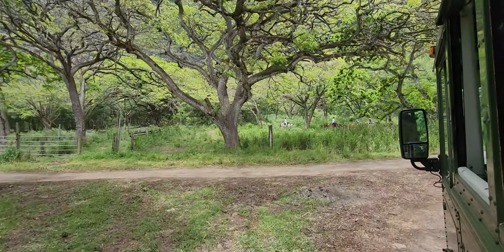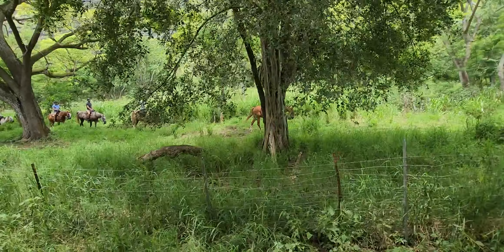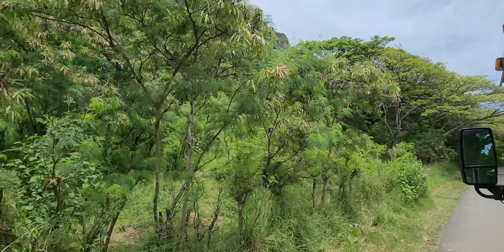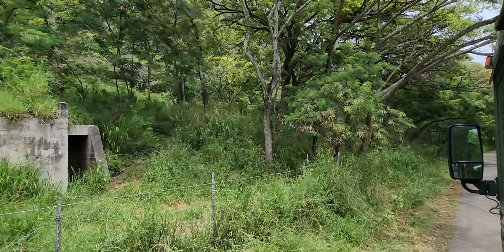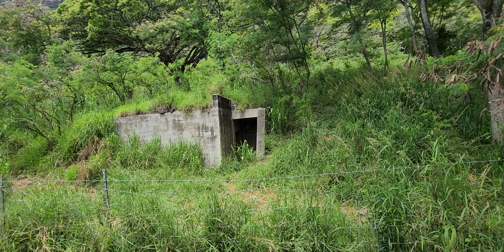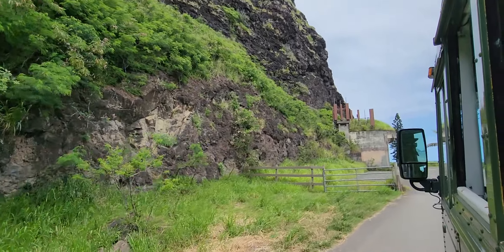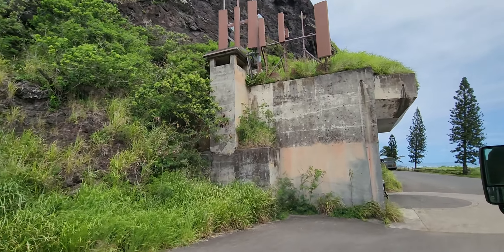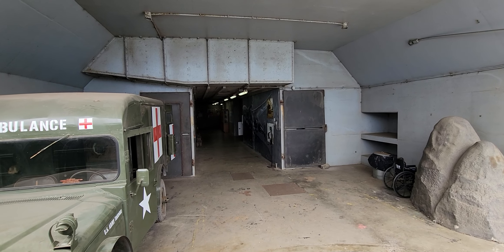Vlog #468-Tham quan. Touring Kualau Ranch, Honolulu, 05-15-2023